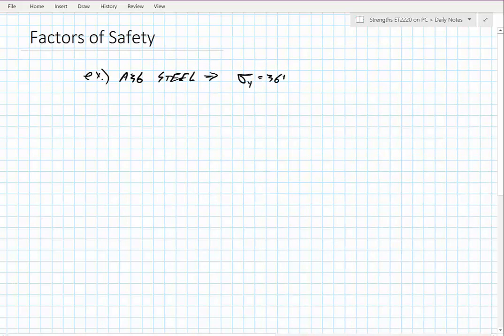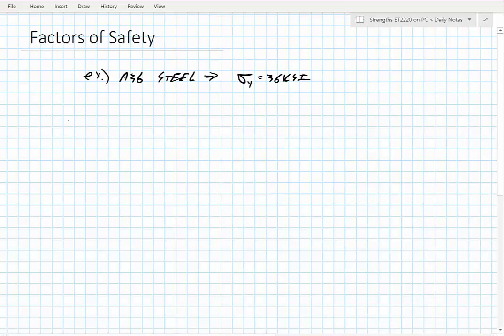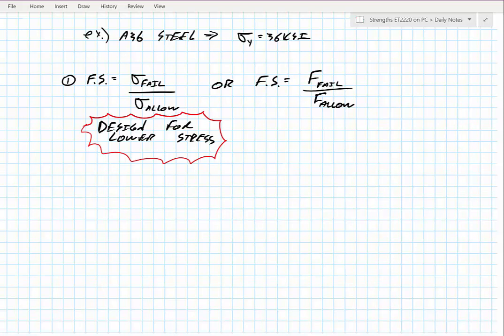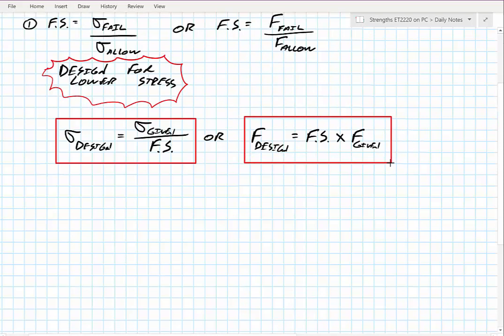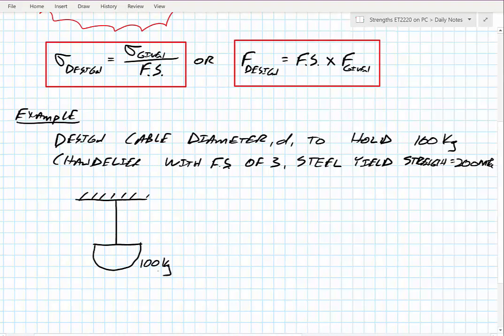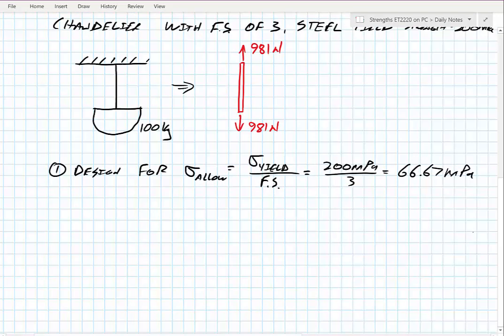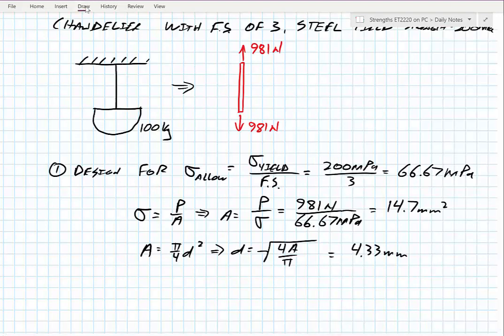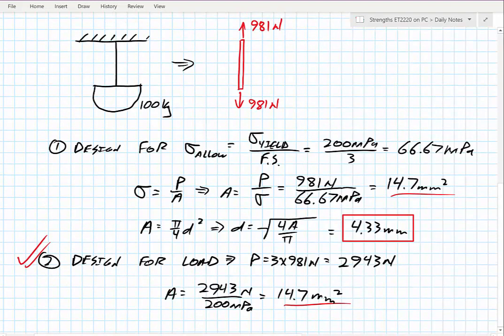Factors of Safety